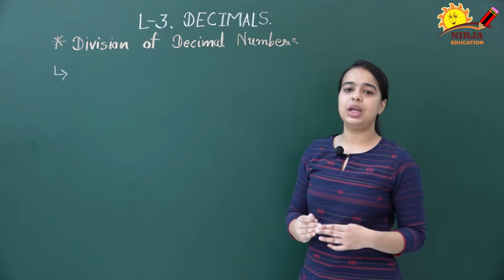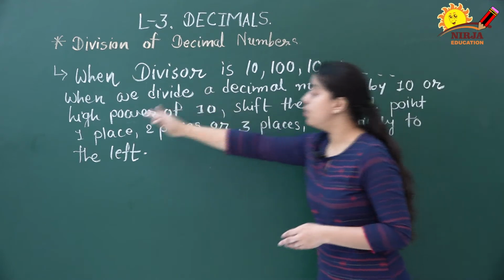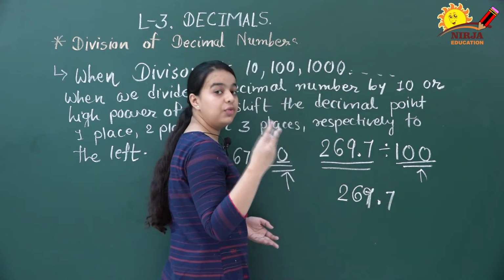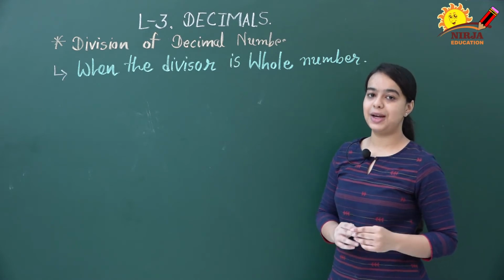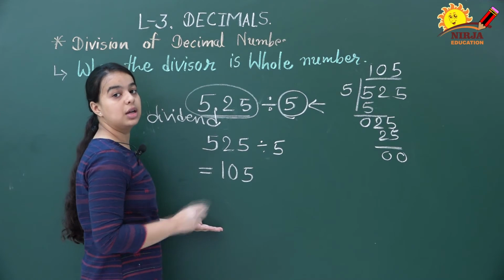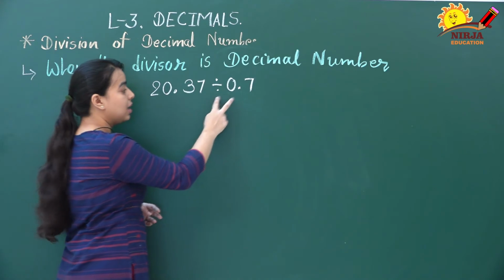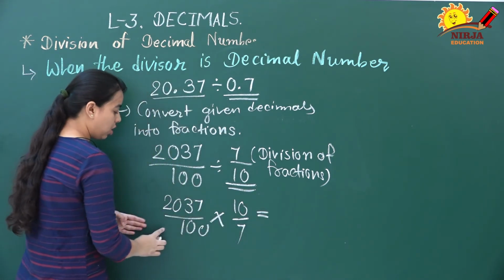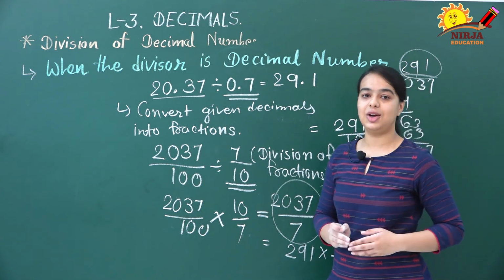Class 7 Maths Chapter 3 - Decimals - Part 3 - Class 7 Maths - Lesson 3 - Decimals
class 7 maths decimals - class 7 math chapter fractions and decimals.

fractions and decimals for class 7 | maths | gurleen. decimal class 7 maths chapter.

decimal class 7th mathematics | vibrant edge division | vibrant academy india pvt.

 | math decimals | easy maths | vedantu - our goal in this session of 'decimals - the fractions beautified ' is to introduce some of the interesting facts to learn math decimals that may be helpful for students to master in decimals...